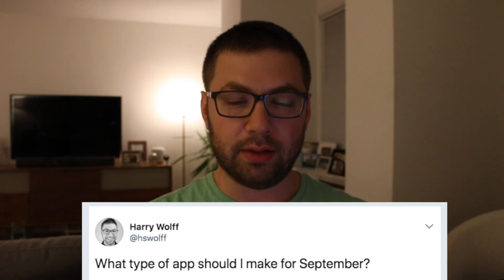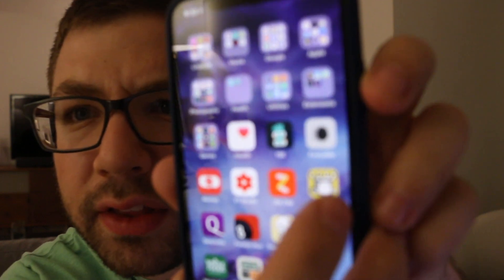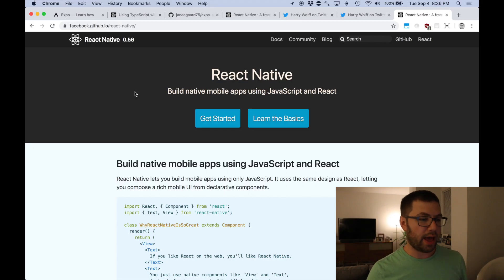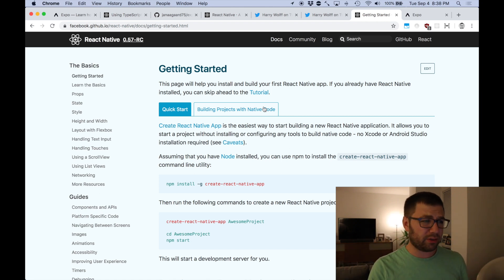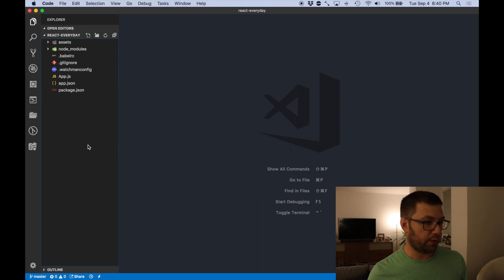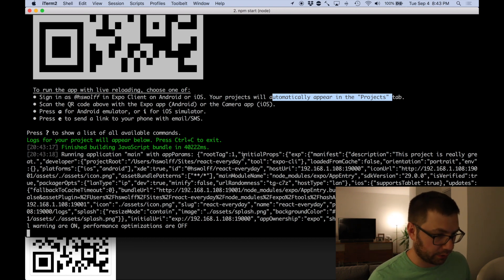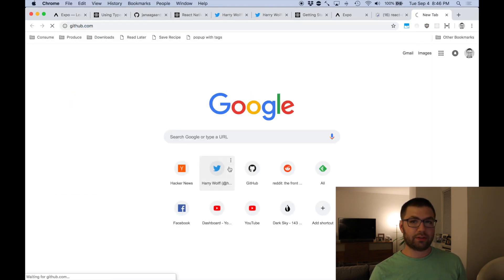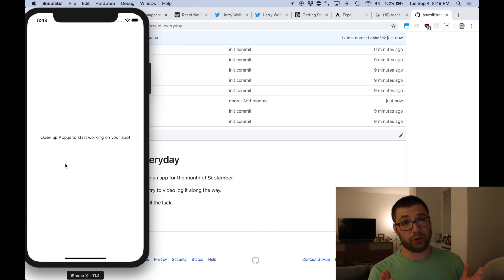Let's Build a React Native App: Intro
I'm building a React Native application and I'm taking you along for the ride!

I'll be vlogging my experience of creating a brand new React Native  app with Expo.

This first episode is setting up the app and the repo.